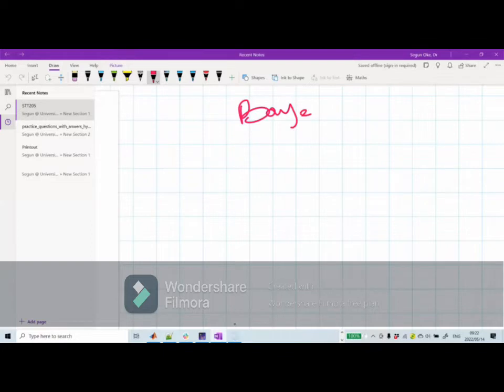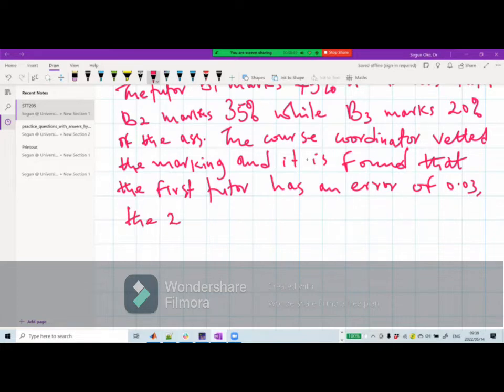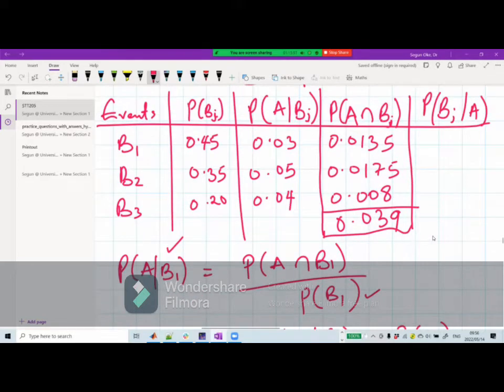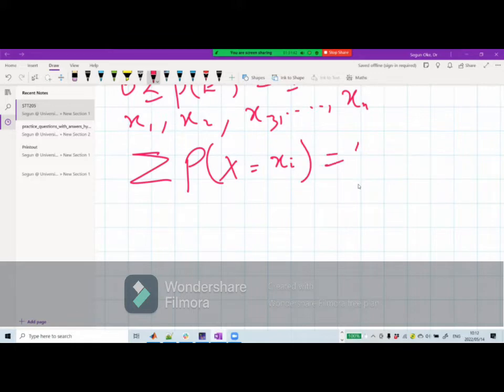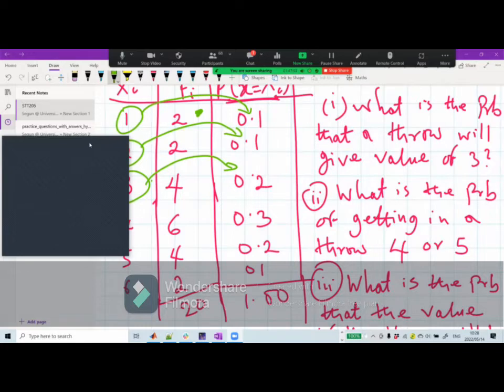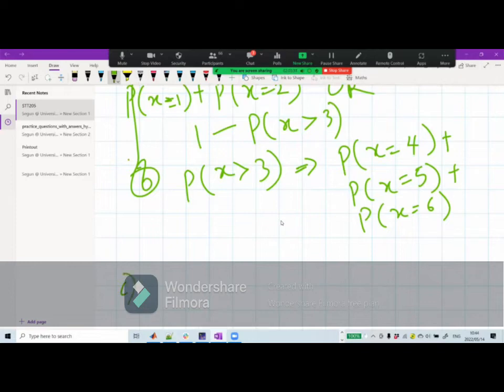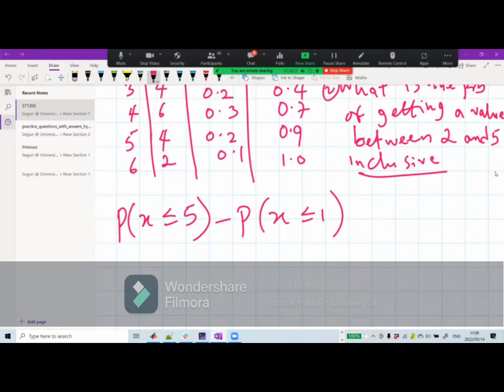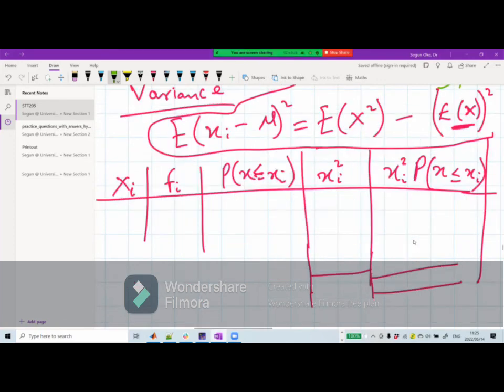Probability and Bayes' Theorem